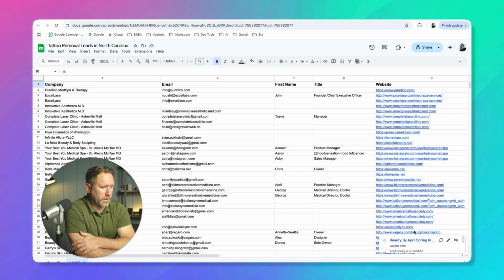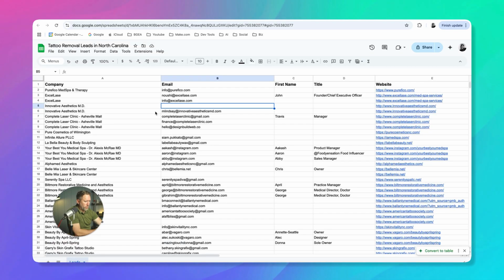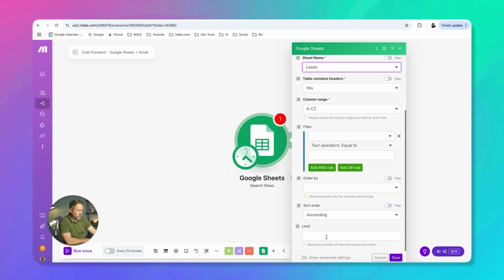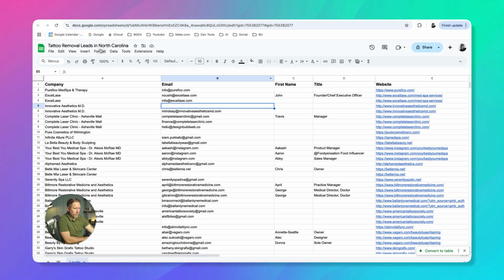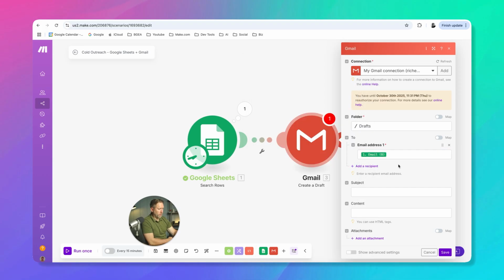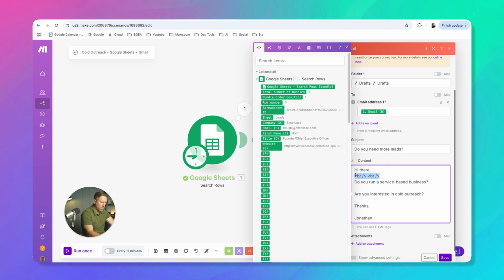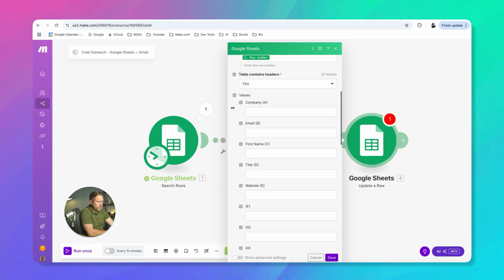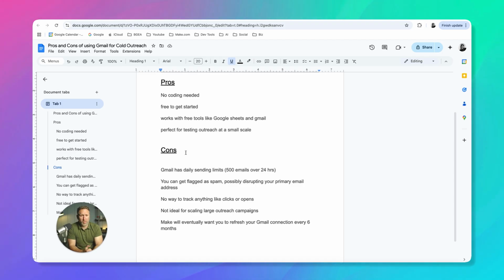How to Automate Cold Emails Without Coding (Make.com tutorial)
Want to automate your cold outreach and save hours every week? In this beginner-friendly tutorial, I’ll show you how to use Make.com to send automated emails to leads—without writing a single line of code. Whether you're a solopreneur, freelancer, or small business owner, this video will walk you step-by-step through building your first outreach automation system.

Key points:
We'll use Make.com to loop through our database of leads
We'll use Gmail to create a personalized email
Then we'll update the spreadsheet with the date/time the email was sent

Make.com formatDate() function cheat sheet:
{{formatDate(now; "MM/DD/YYYY")}} at {{formatDate(now; "h:mm a")}}

👋🏼 About me:
I'm Jonathan, life-long learner, entrepreneur and AI automation developer.